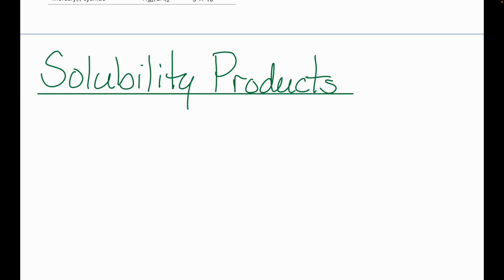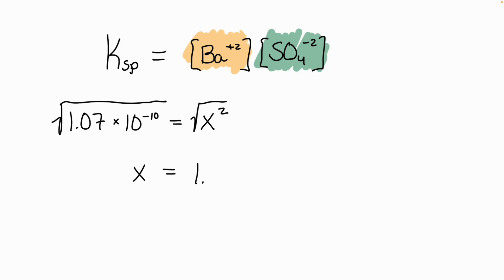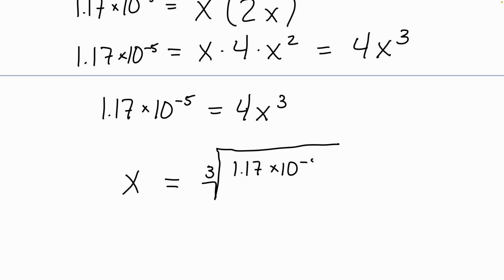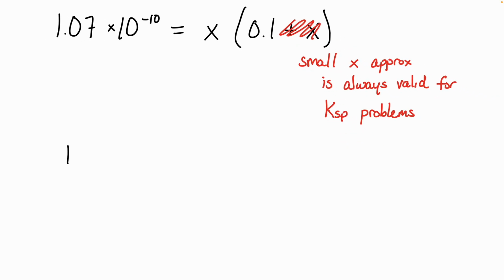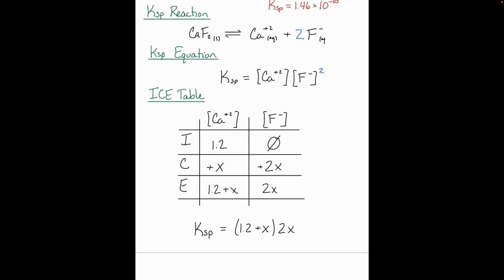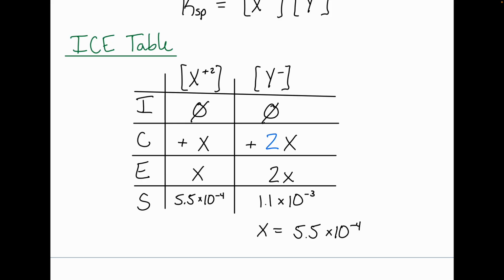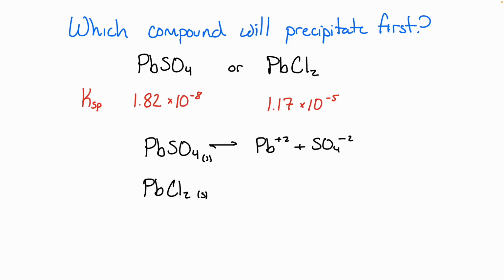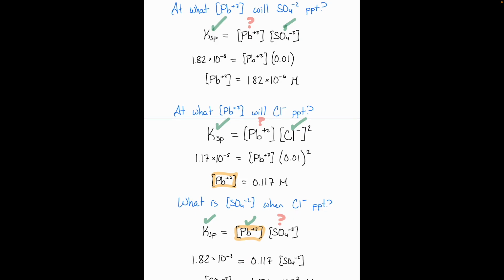Chem1BSP26 Chapter 14 P2 Lecture 4